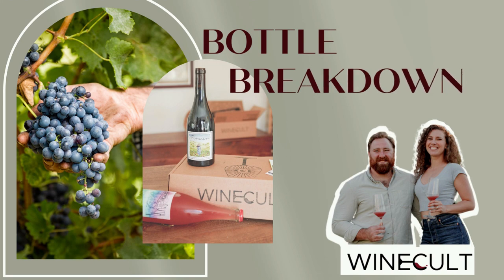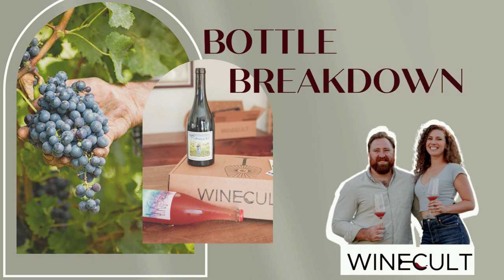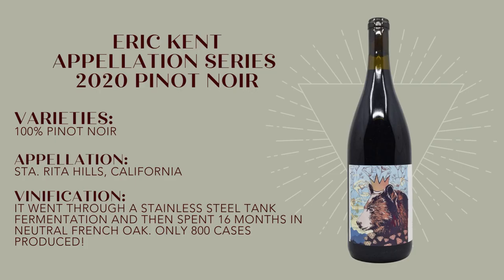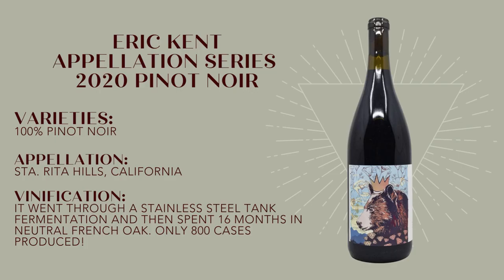WINECULT Bottle Breakdown - Eric Kent Appellation Series 2020 Pinot Noir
Aaron from WINECULT discusses the Eric Kent Appellation Series 2020 Pinot Noir. This wine was featured in the June 2023 WINECULT club shipment.